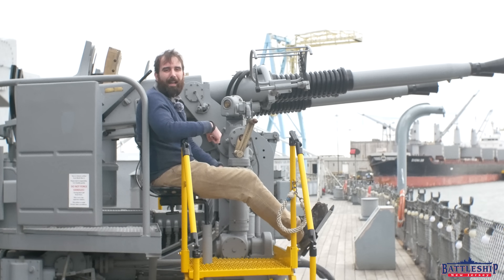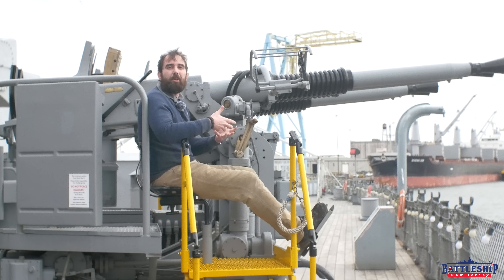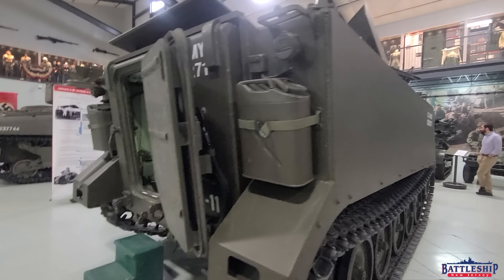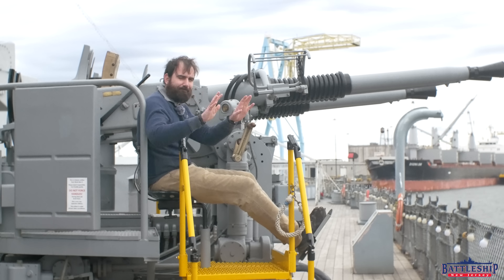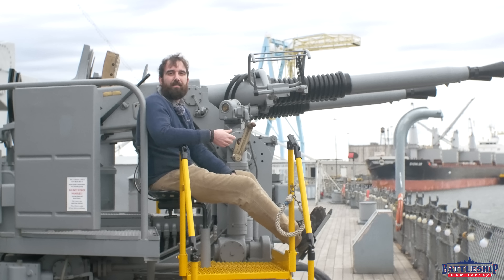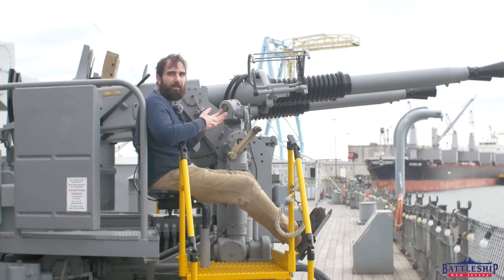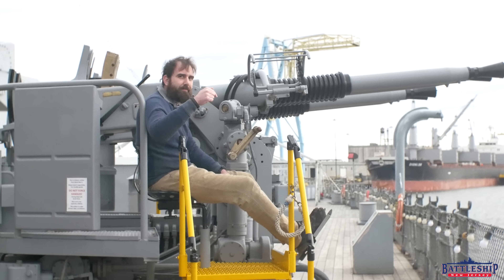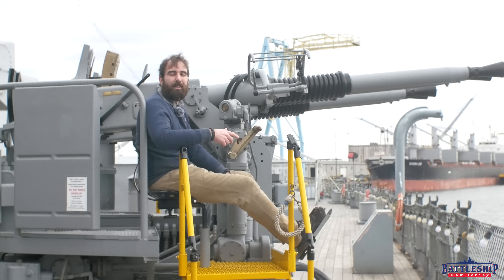Should Artifacts Be Static or Used As Intended?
In this episode we're talking about preservation of artifacts.